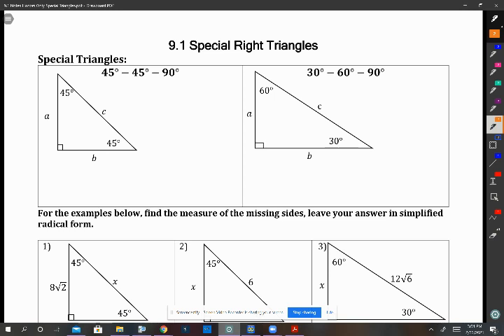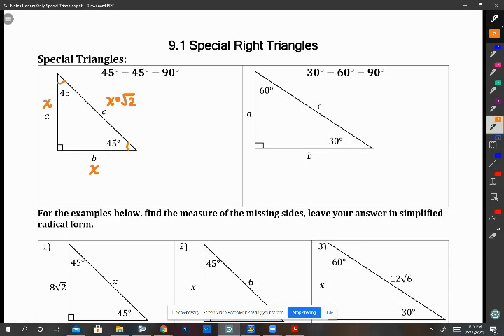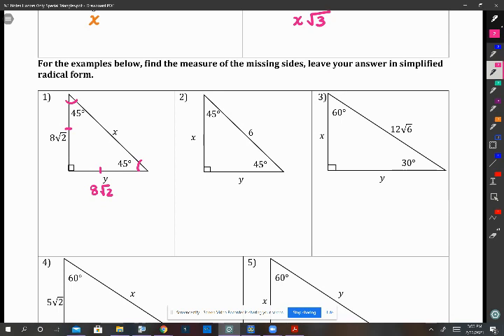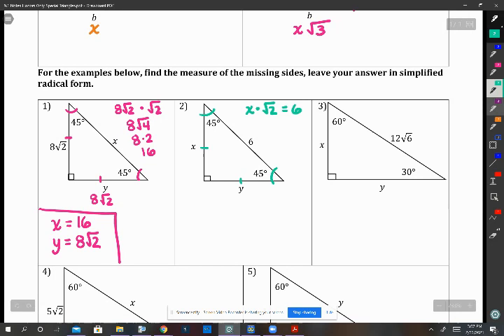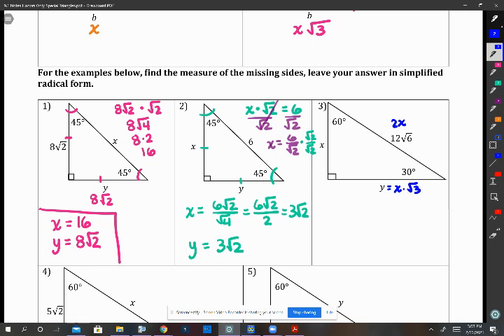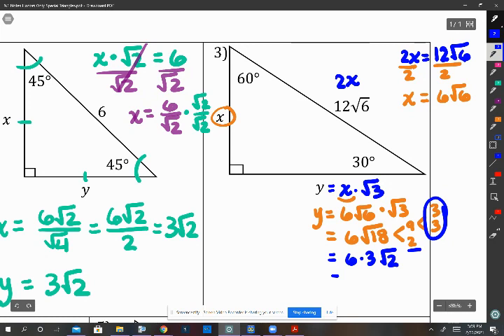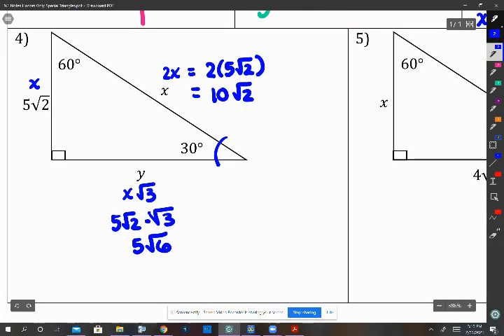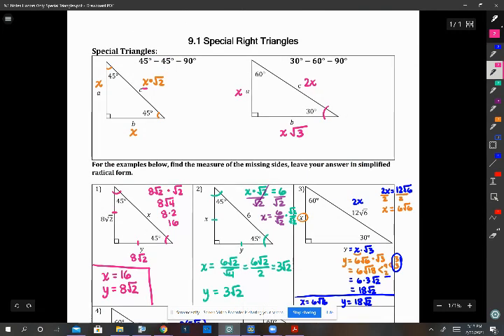9.1 Special Right Triangles Video 2